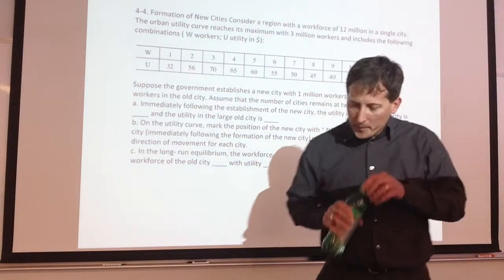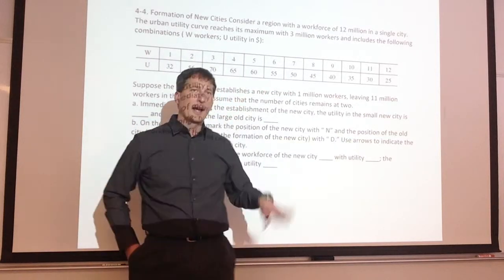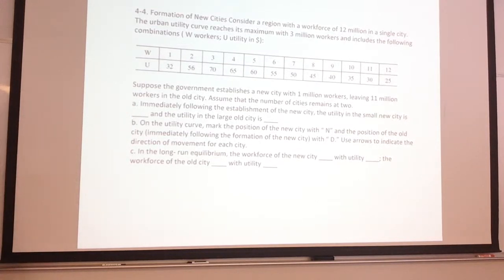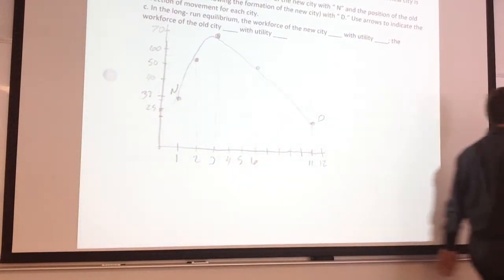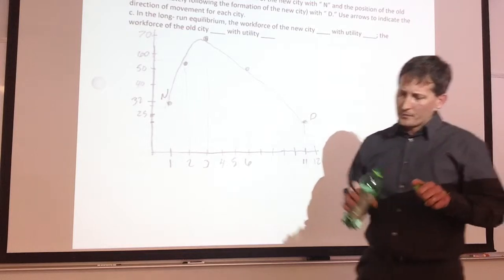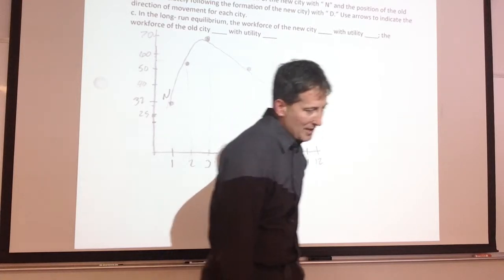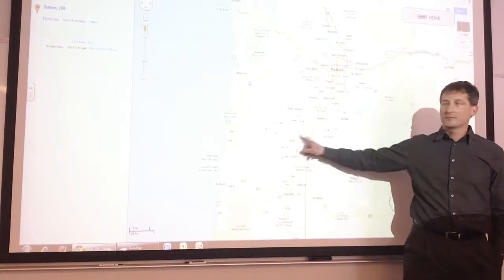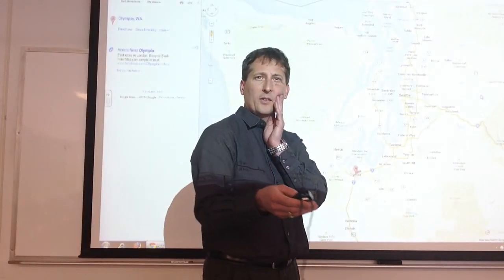Spatial Econ S14 7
0:00 Question 4-4 discussion
8:00 Question 4-9 Discussion